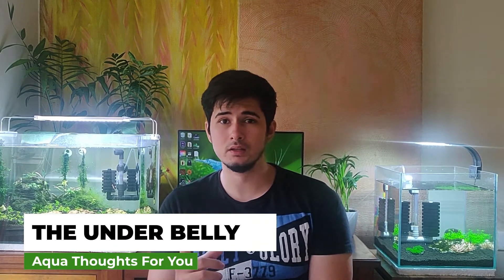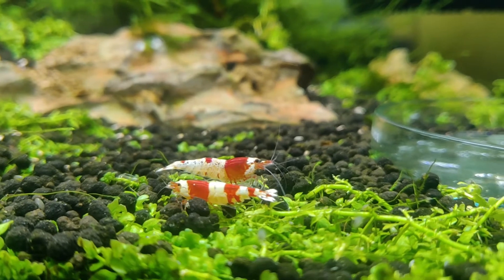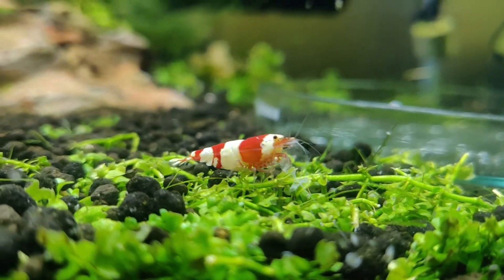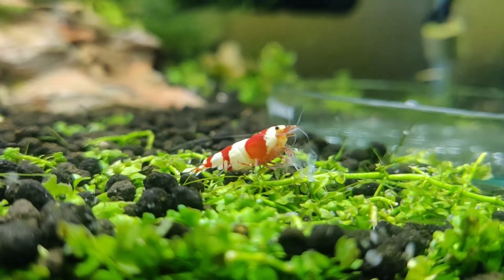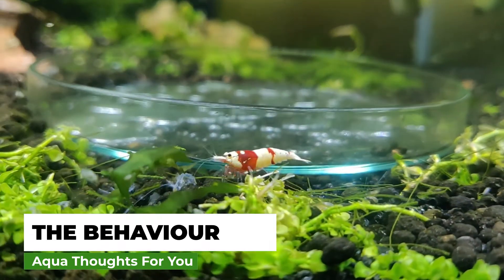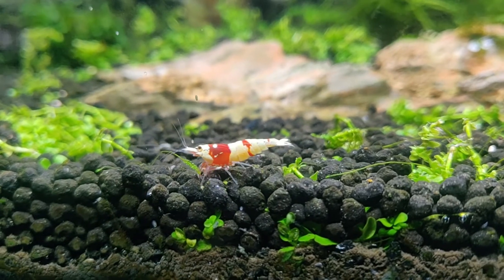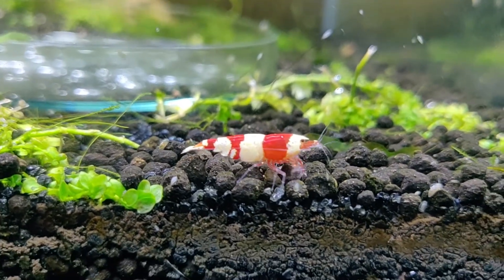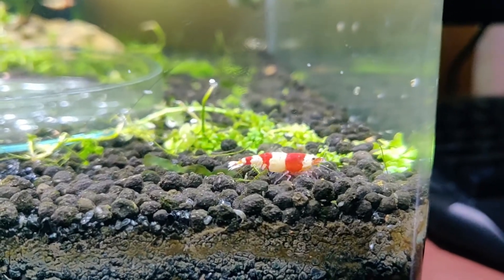Male and Female Shrimp- The difference | Caridina and Neocaridina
Shrimp are indeed beautiful crustaceans and they are amazing little creatures to watch in your aquarium.
This video will help you with telling a male and a female shrimp apart.